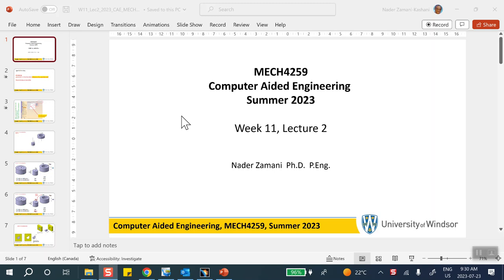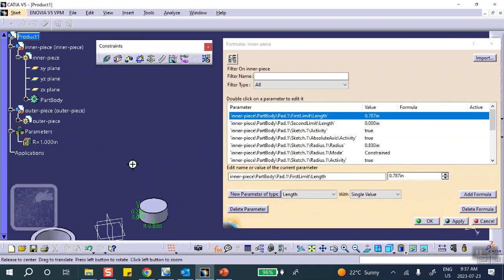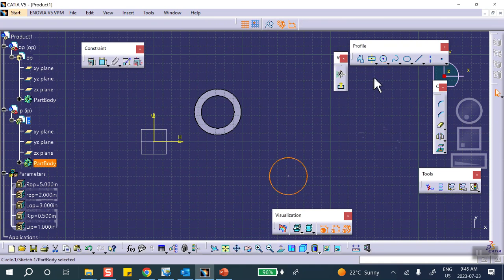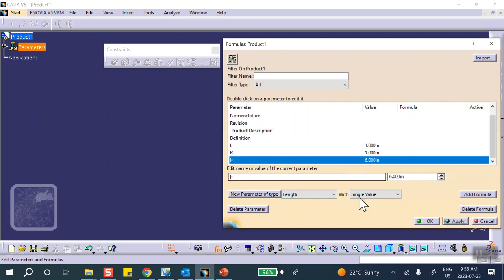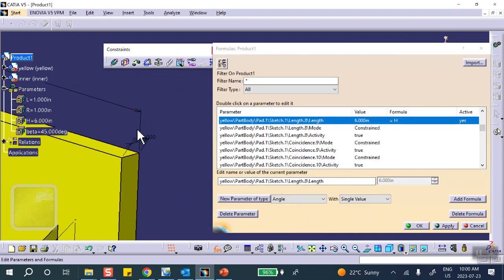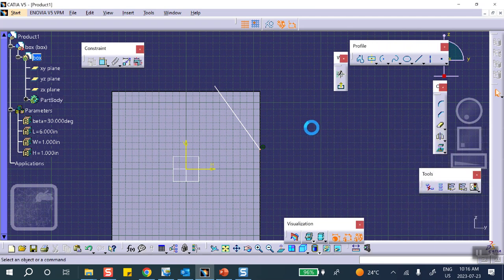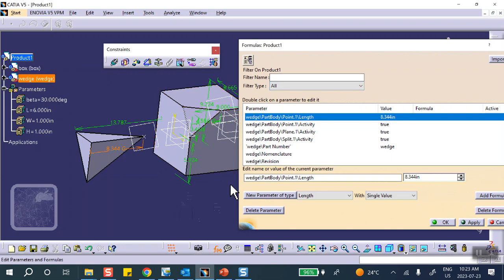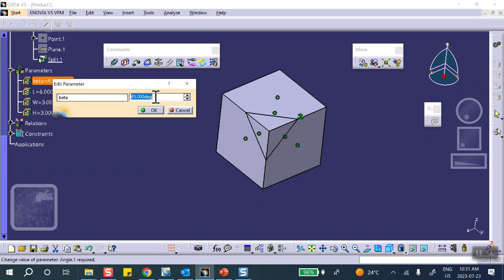Week11, Lecture 2, CAE, Summer2024 Repost from Previous Year